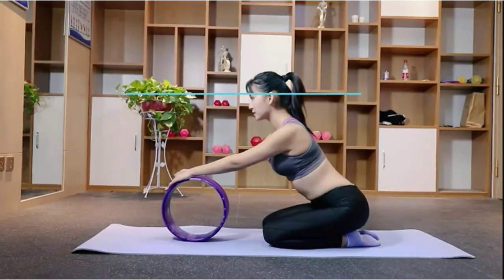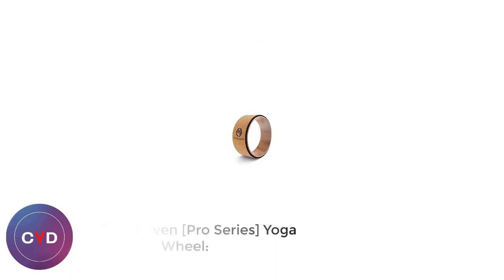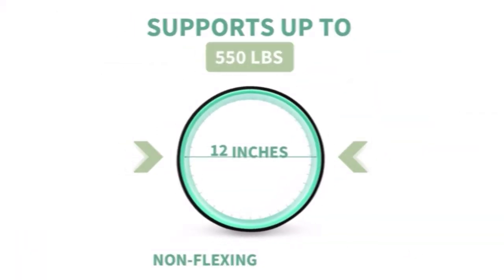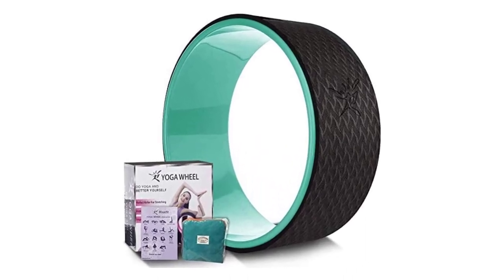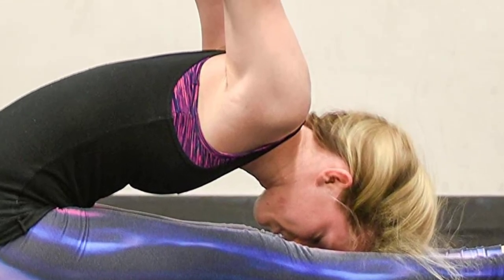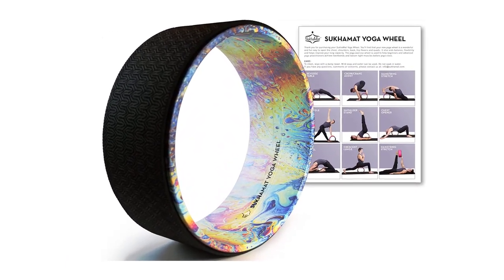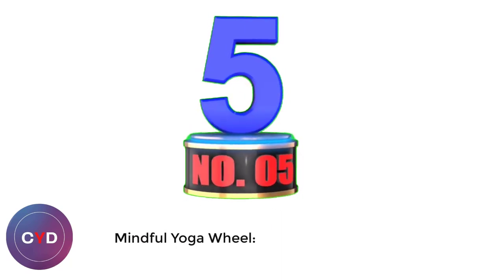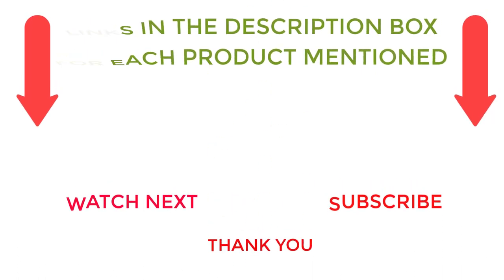Best Yoga Wheels For The Money 2023|Top 5 Best Yoga Wheels Reviews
📌Product Link 📌